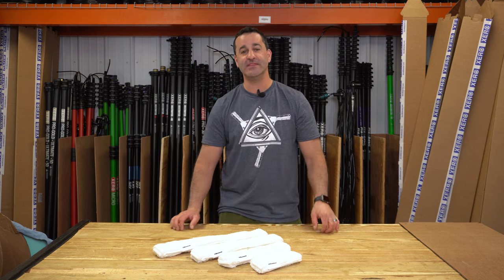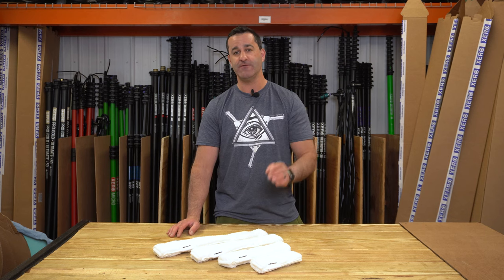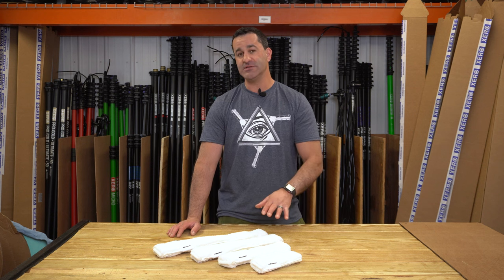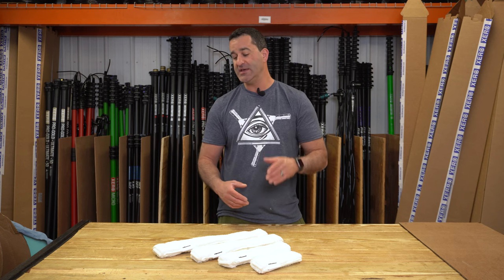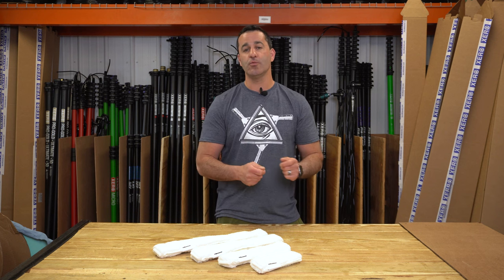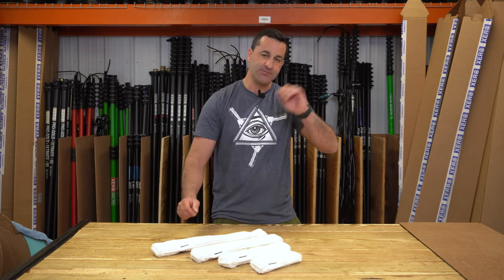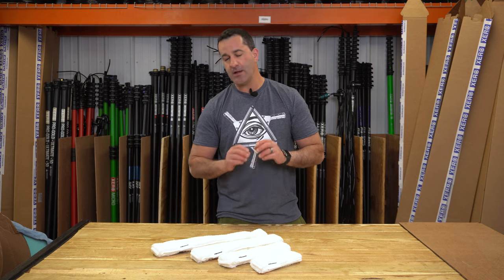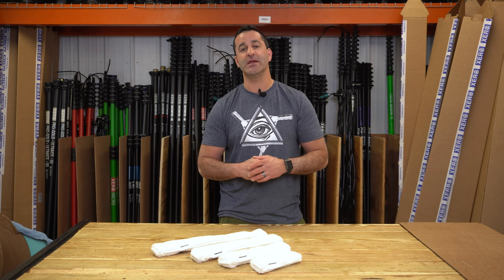Product Spotlight: Moerman Niveo Sleeve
Looking for a super absorbent, premium microfiber washer sleeve? The new Moerman Niveo Sleeve will have you making fewer trips to your bucket!